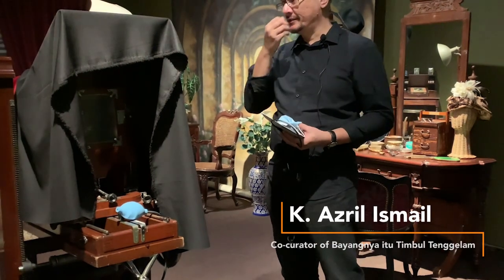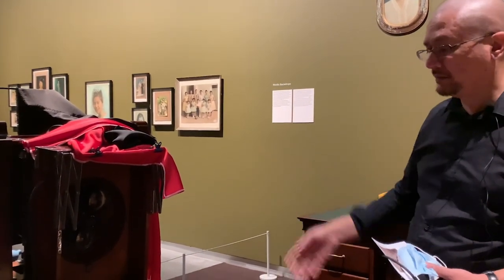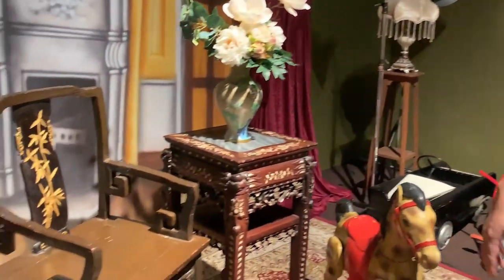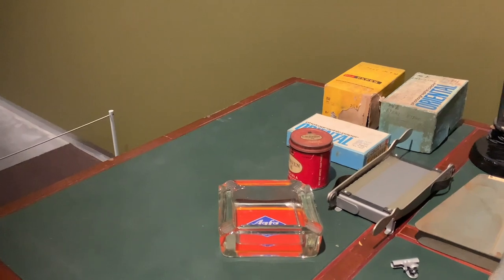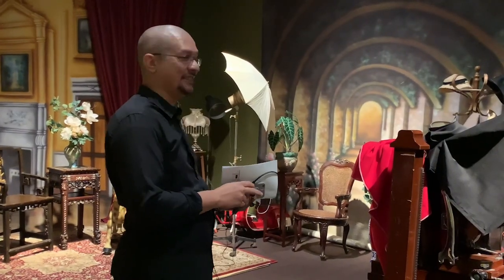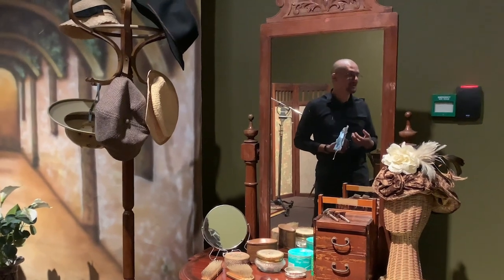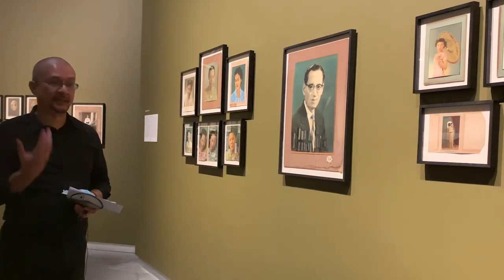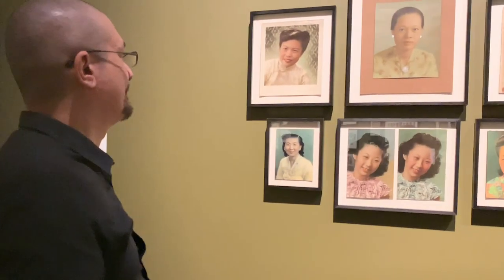ILHAM @ HOME: Curator's Tour with K. Azril Ismail (Part I)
SPEAKER: K. Azril Ismail

Join K. Azril Ismail, co-curator of Bayangnya itu Timbul Tenggelam, on a virtual tour of some intriguing highlights featured within ILHAM’s most recent exhibition. In this segment, Azril explains the historical significance behind the various props included within the reconstructed Malayan 1950s photo studio. Among these are a porcelain pug, an original Shanghai Seagull Studio Camera, retouching tables and hand-painted backdrops. He also highlights the skillful method of hand-tinting, which was usually done by the women of the photo studio industry.

K. Azril Ismail holds a Doctorate in Philosophy from the University of Plymouth, for his visual photographic studies of Pudu Jail's graffiti. He has been a practitioner of the early arts of 19th Century Photographic Processes since 2012; particularly on the daguerreotype and the wet plate Collodion process.

Recorded on 24 July 2020

ILHAM-200701-KAzrilIsmail1